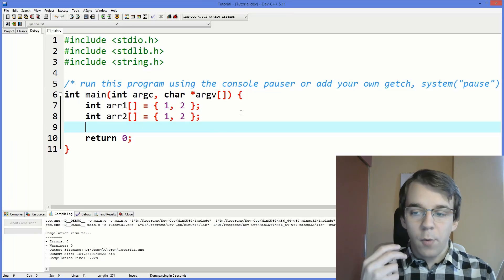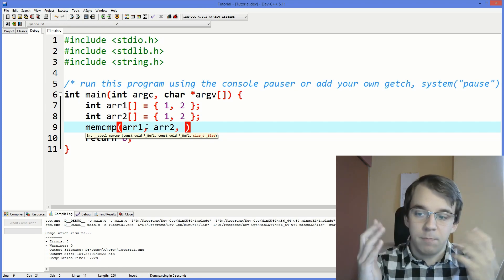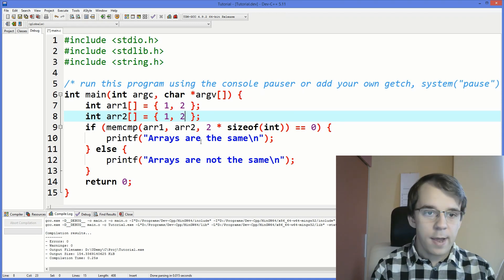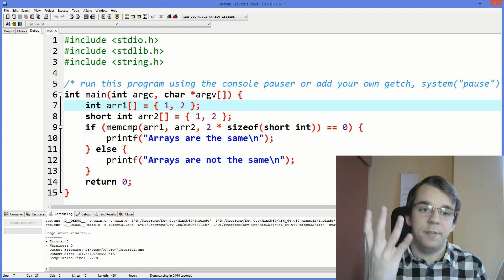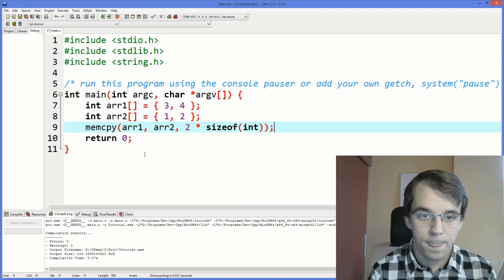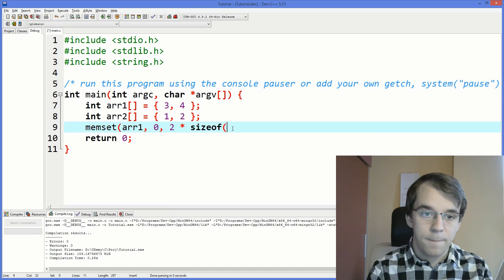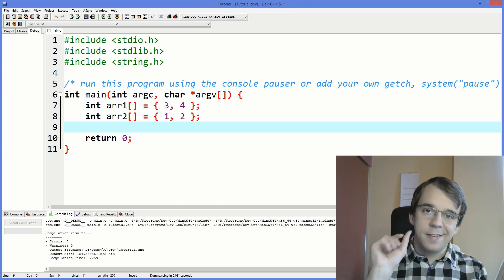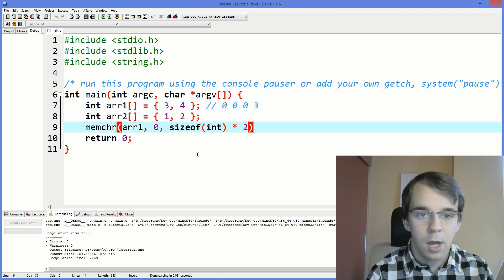Memory manipulation functions in C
Let's make sure you understand what some of the functions (like memset and memcpy) actually do before ever using them again!